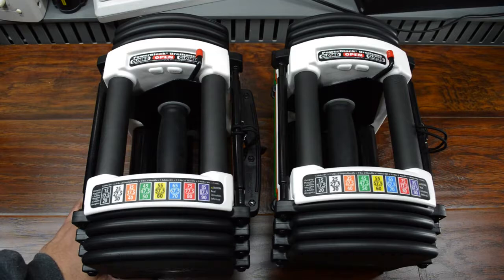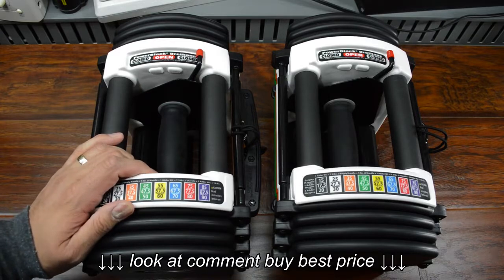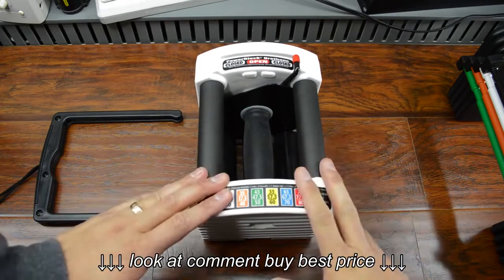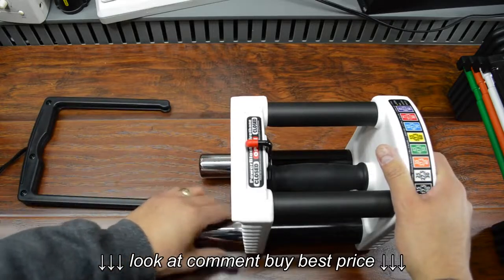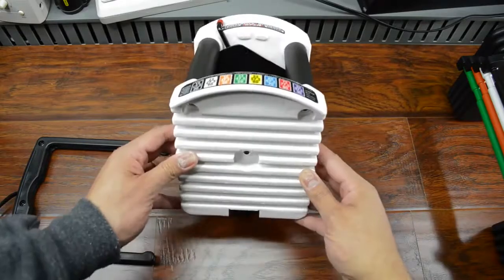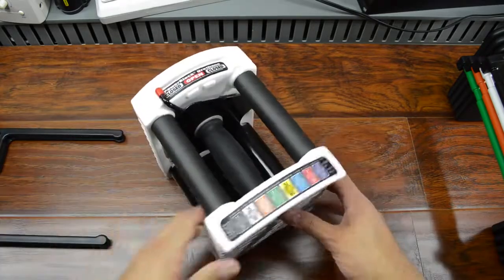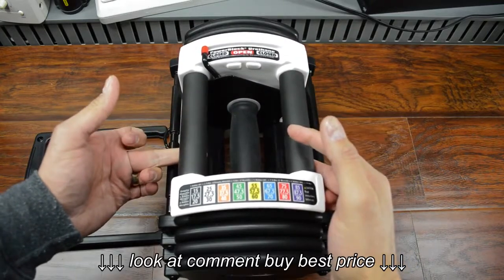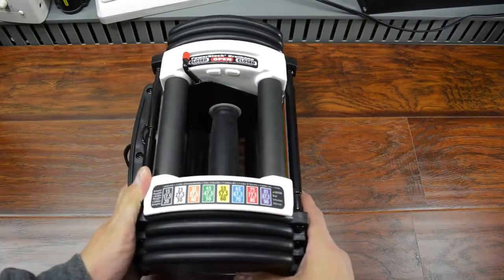Geek Fitness: Powerblock U90 Stage 1 In Depth Overview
Geek Fitness: Powerblock U90 Stage 1 In Depth Overview, Geek Fitness: Powerblock U90 Stage 1 In Depth Overview